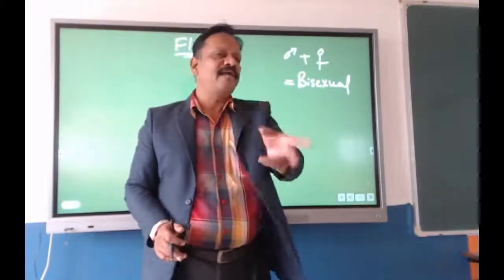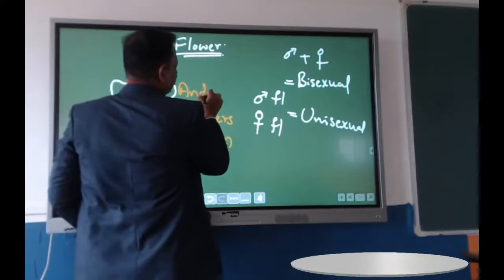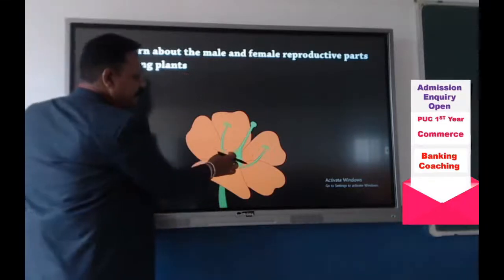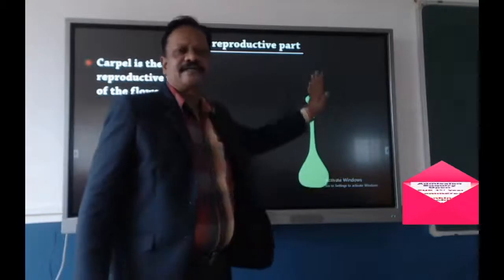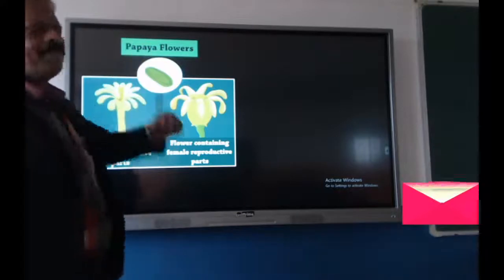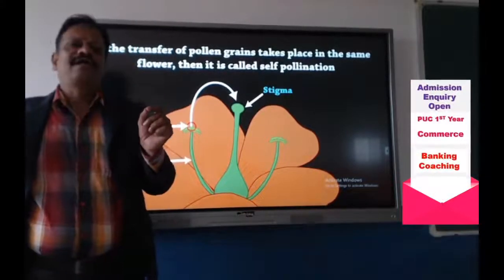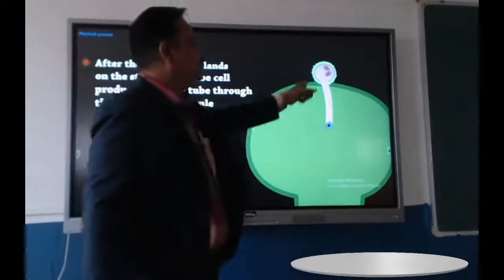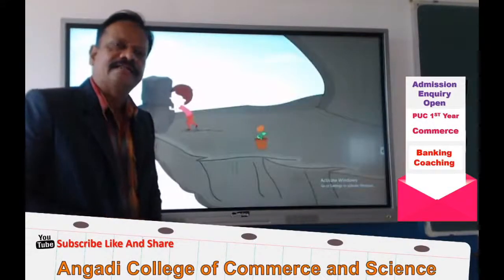16/07/2020 sexual Reproduction in flowering plants ( Biology )